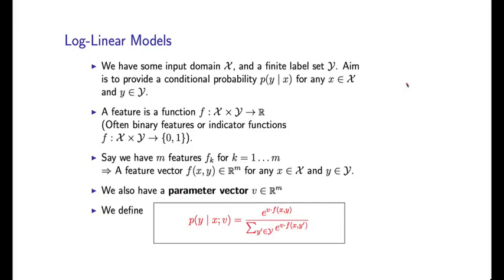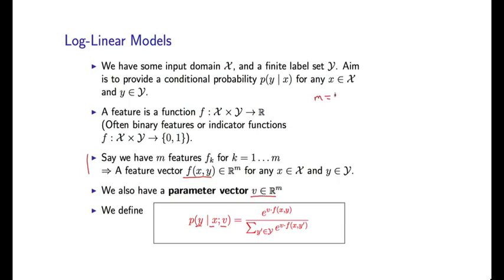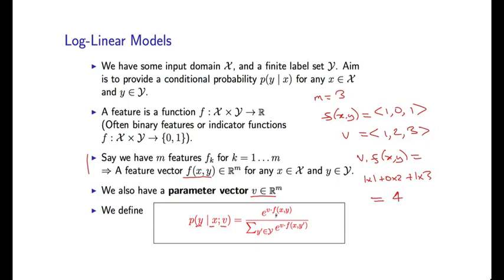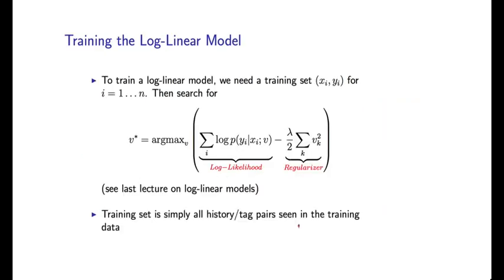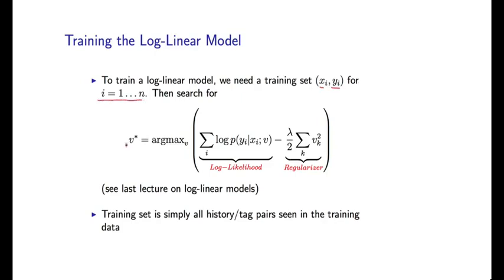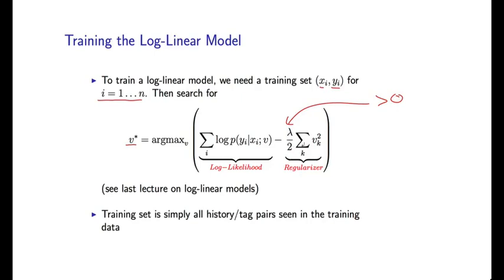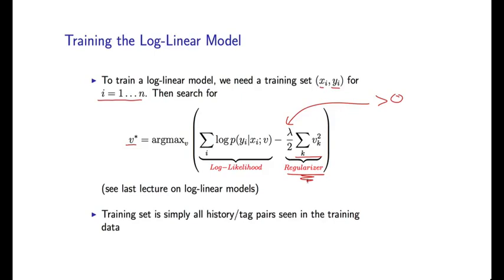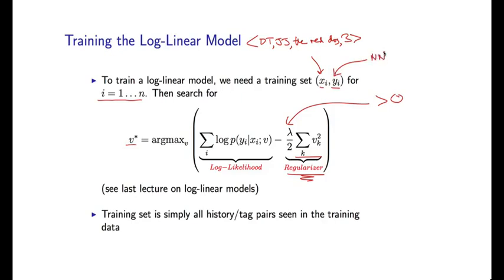15 - 5 Parameters in Log linear Models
Week 8 - Log-linear Models for Tagging (MEMMs)
15 - 5  Parameters in Log linear Models